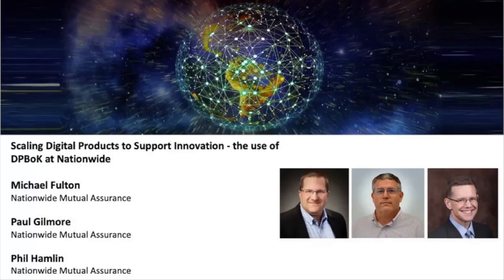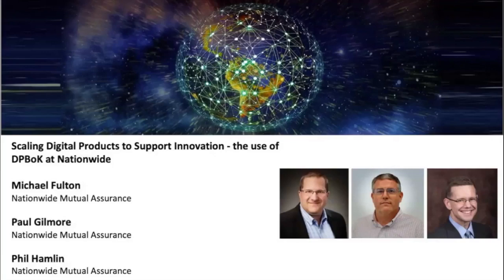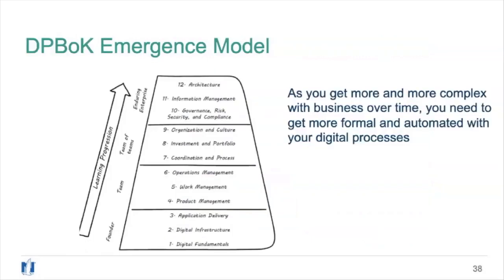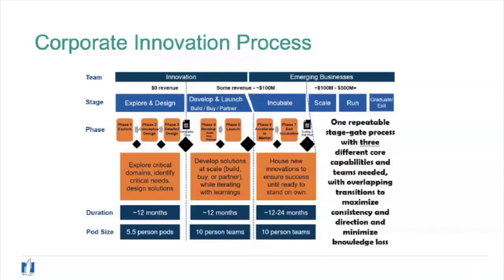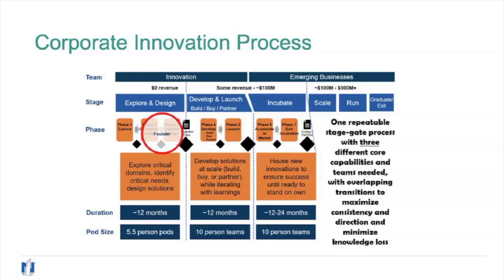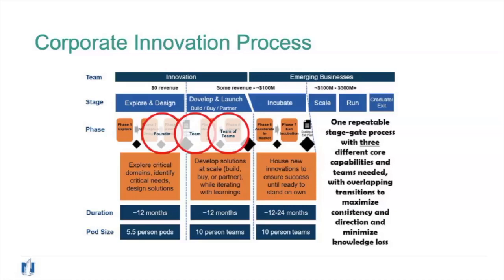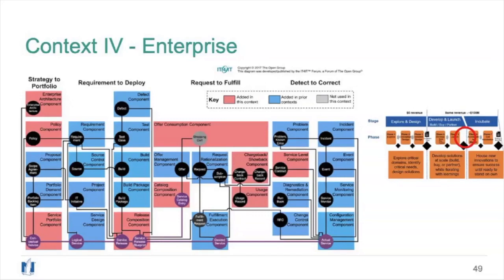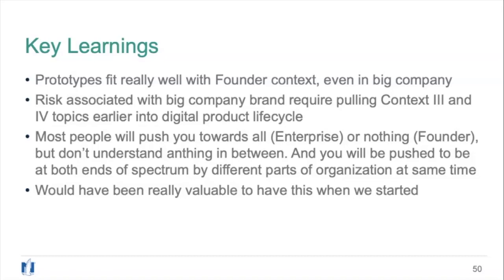Tomorrow’s Tech Today – Scaling Digital Products leveraging DPBoK™ – A Nimbl Case Study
Michael Fulton is currently an Associate Vice President, heading up the Technology Innovation team at Nationwide. His team’s mission is to review emerging technologies, identify the new What’s Possibles those technologies enable and to help match those What’s Possibles up with identified customer wants and needs to create innovation opportunities for the organization.

Paul Gilmore leads the Innovation Lab at Nationwide Insurance. The Innovation Lab specializes in helping define a problem, building tailored solutions, while avoiding “cookie cutter” approaches. The aim is to bring innovation concepts to life by building Applications, POC’s, and Prototypes by leveraging established and emerging technologies.

Phil Hamlin leads the technology function for Nimbl by Nationwide, a direct-to-consumer digital product that helps US-based consumers get out and stay out of debt Launched in December 2019, Nimbl is one of the first products launched using Nationwide’s Design Thinking approach to User-centric innovation. To date, Nimbl has been downloaded more than 30,000 times and has more than USD $190M in debt under management.